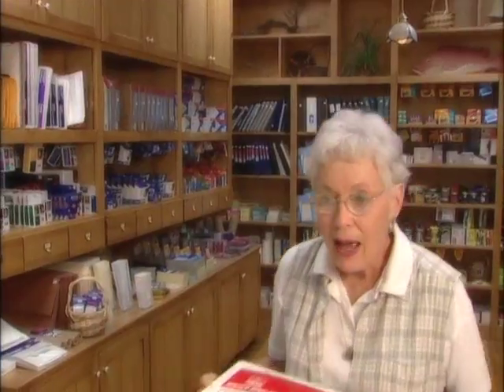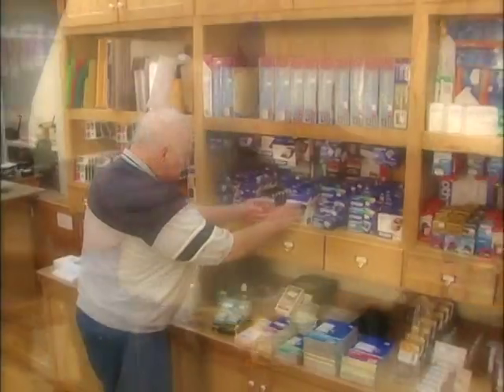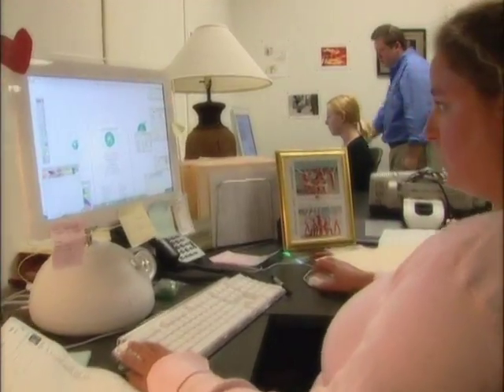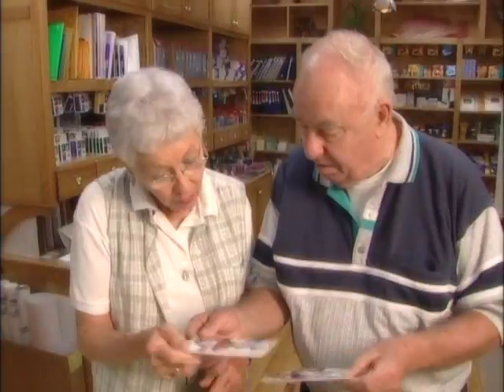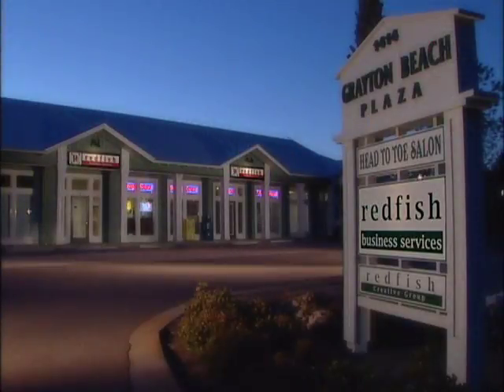Mail Boxes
A spot for a small office supply and mail box store